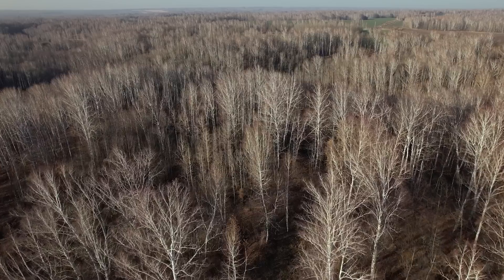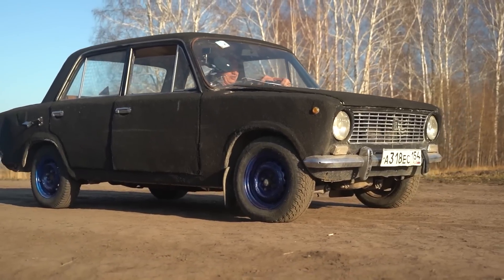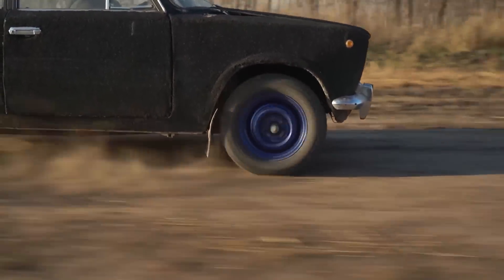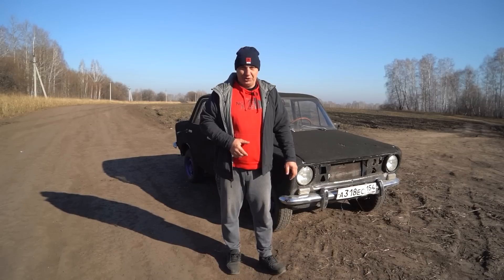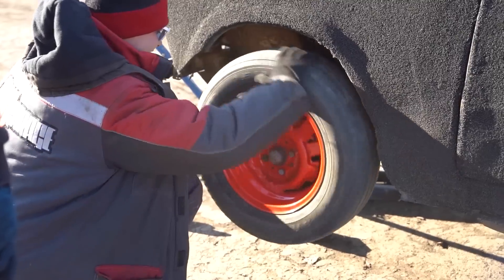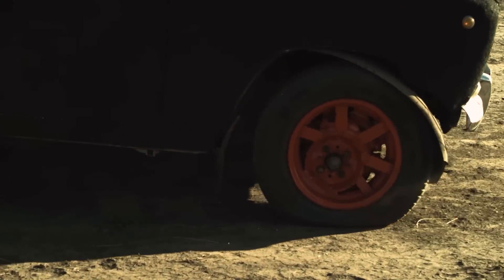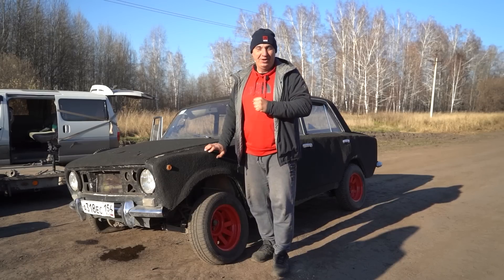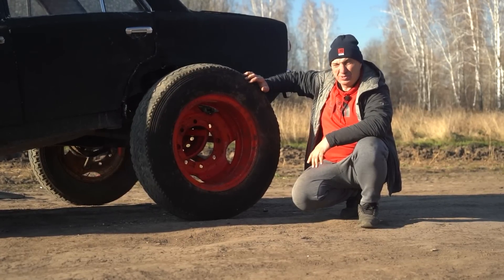Wheels with offset hubs - high speed testing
How fast can we even go?